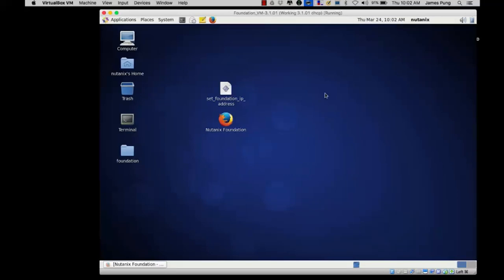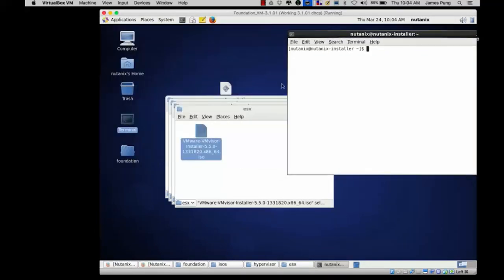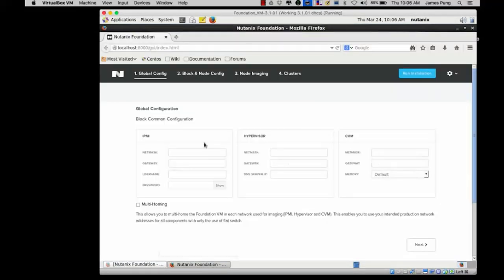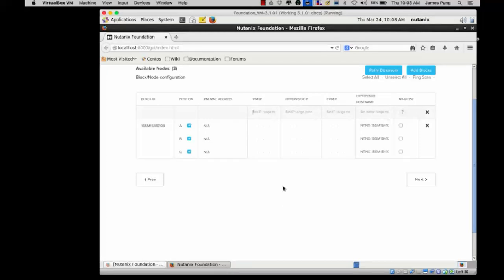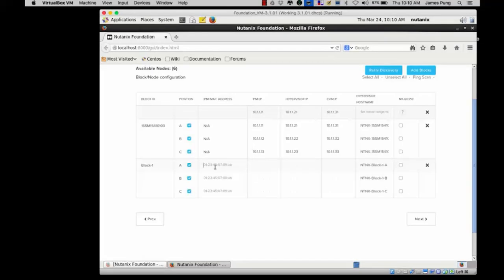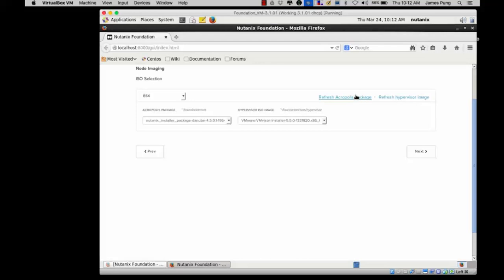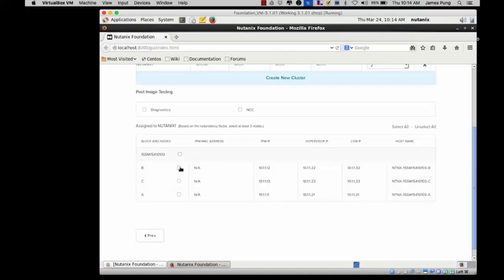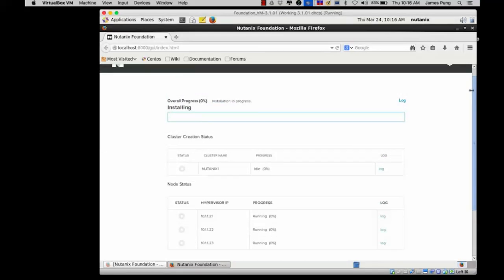007 Foundation stand alone